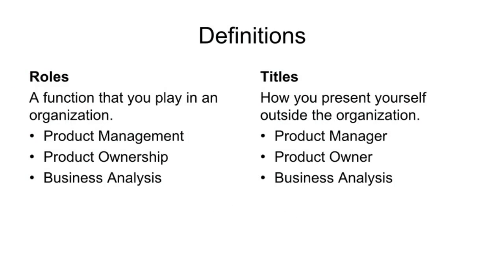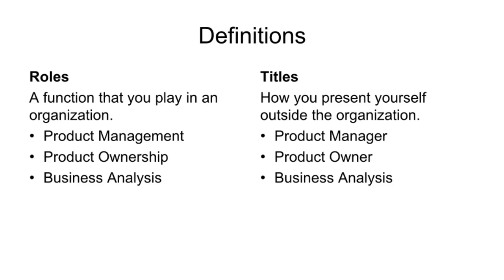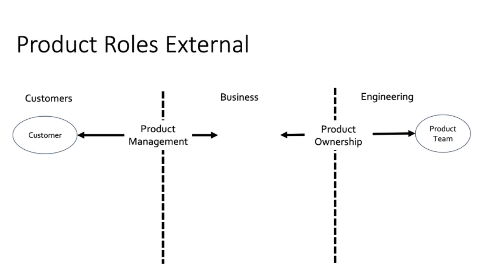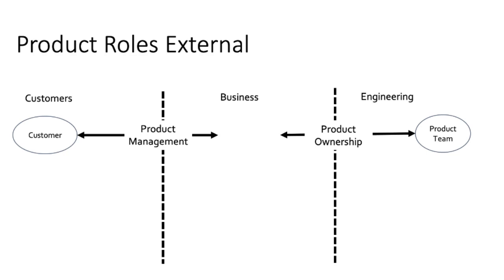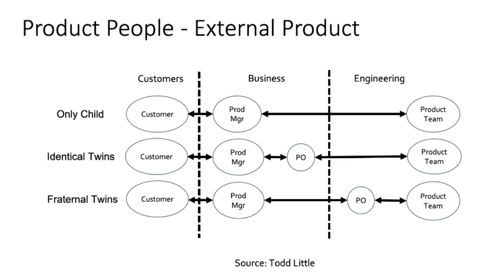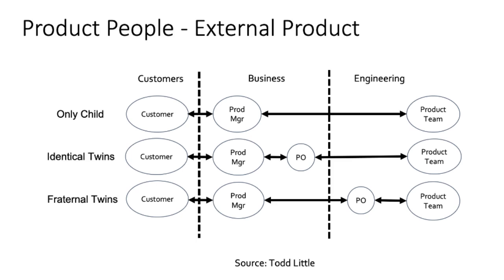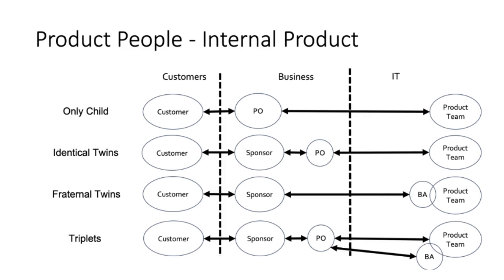The Roles Product People Play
Explore the product people roles of product management, product ownership and business analysis and identifies which titles fill those roles.